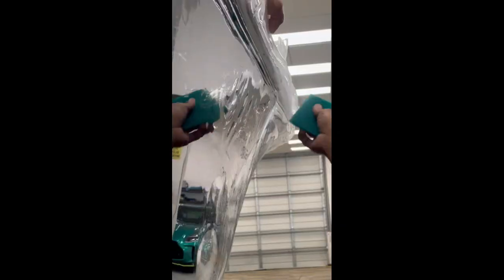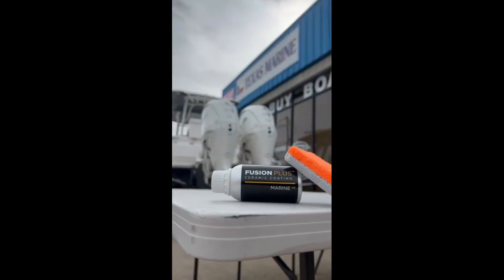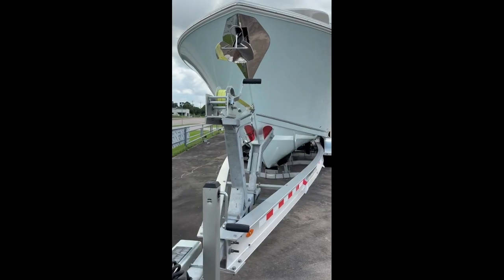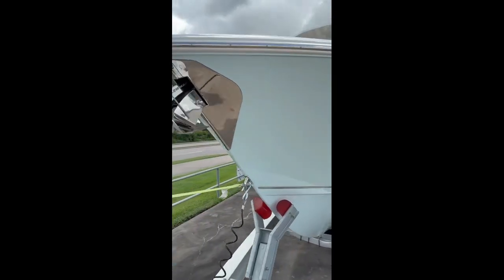The practical advantages of paint protection film and ceramic coating on your boat.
* One of the most innovative developments in extending boat-life and appearance, installing paint protection film, ceramic coating and F2 bottom paint can extend the life of your boat, help it run better and make it easier to clean.
* Logan Henke of Gulf Coast Marine Shield explains every aspect of the process and treatment.